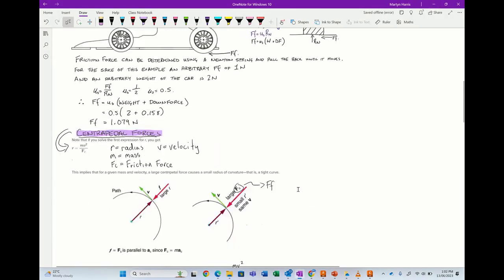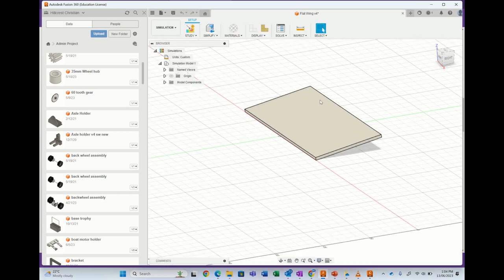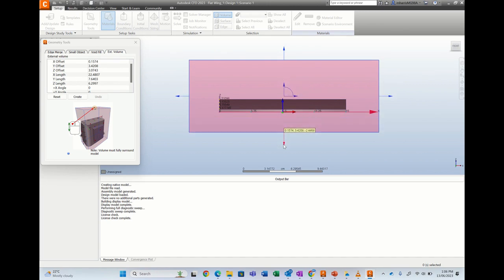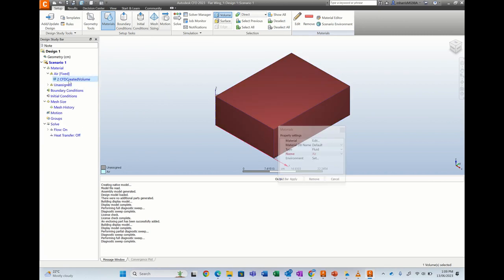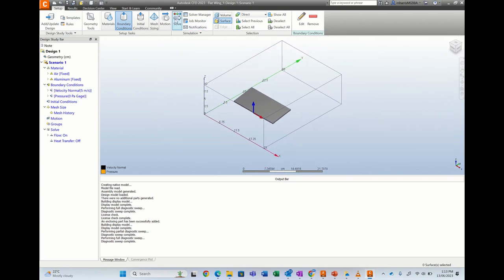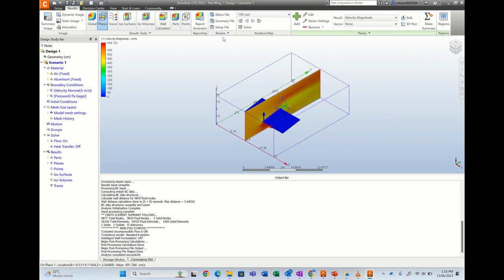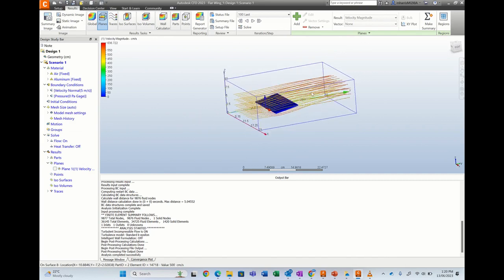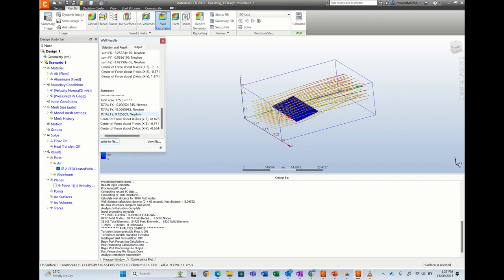Tutorial 2 CFD